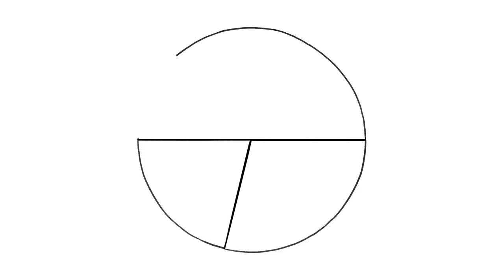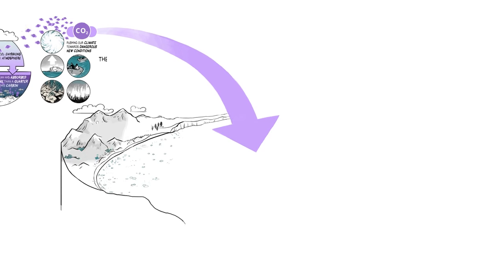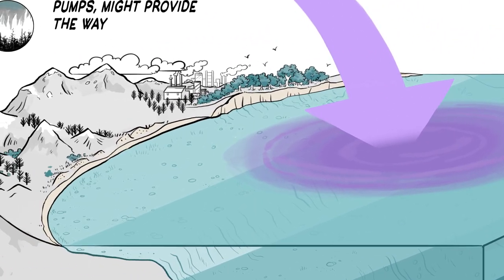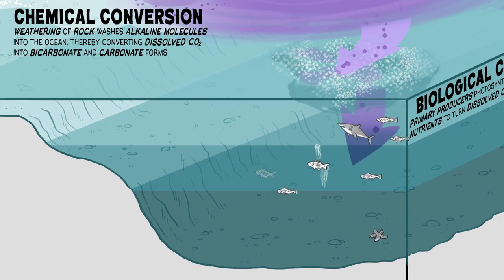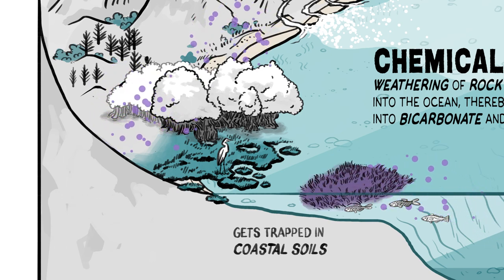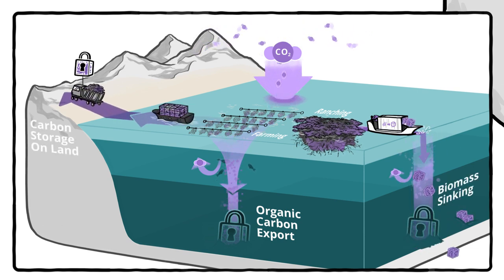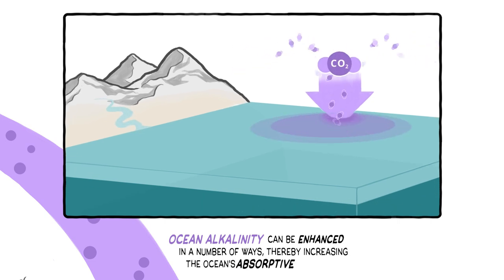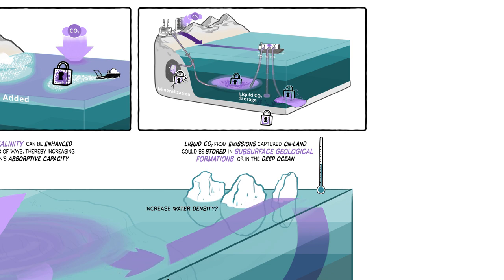Ocean Carbon Dioxide Removal (CDR) - a ClimateWorks production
4-min animated video introducing oceanic carbon pumps and highlighting potential approaches to accelarate the ocean's uptake of atmospheric CO2 to counteract climate change.